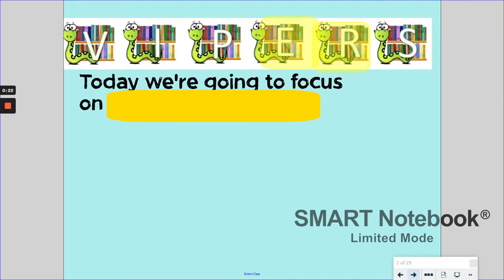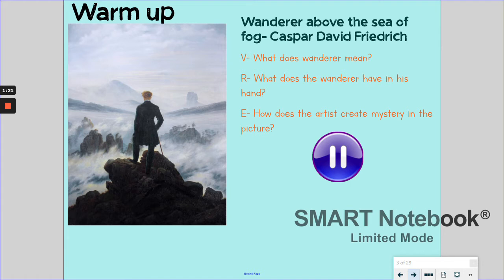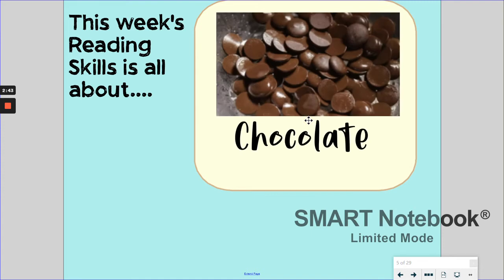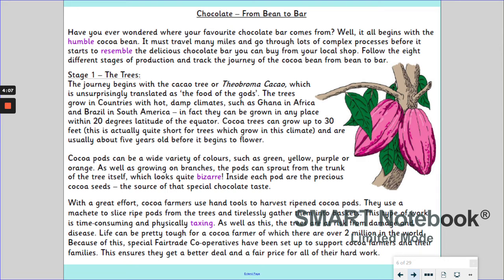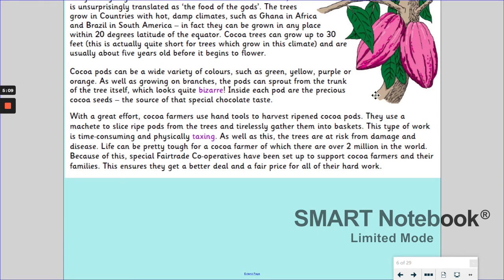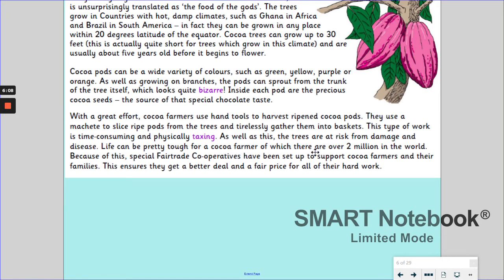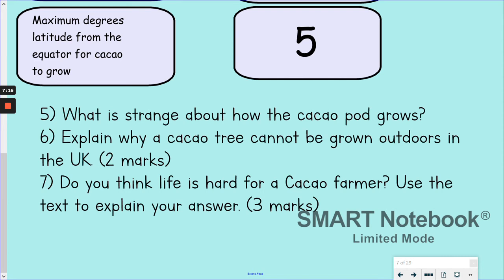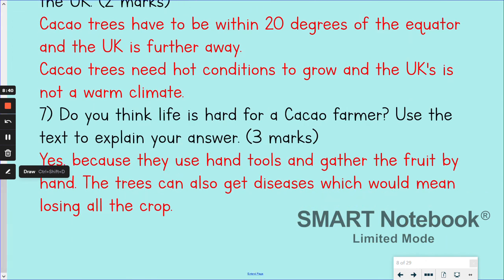Reading Skills 02-02-21